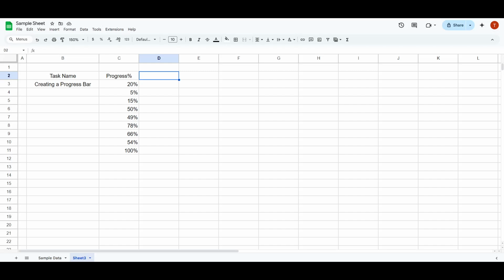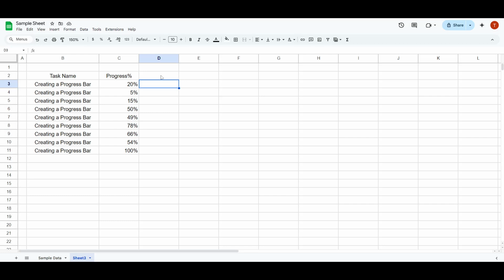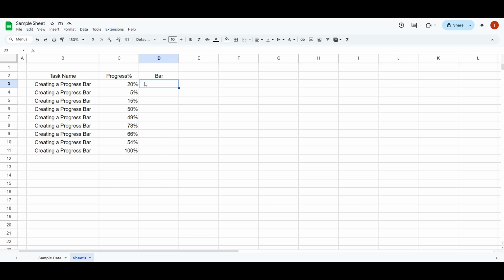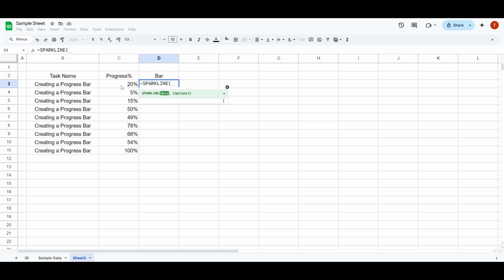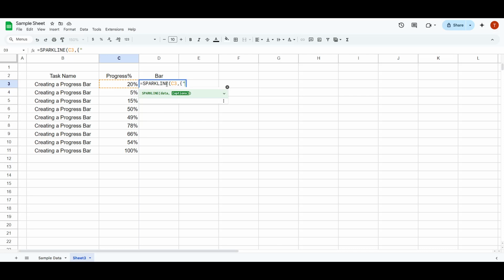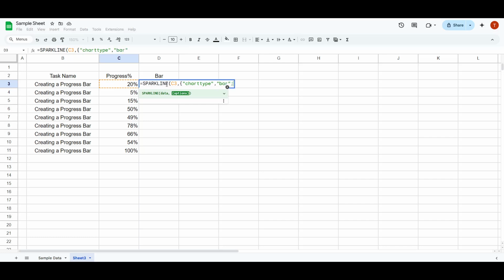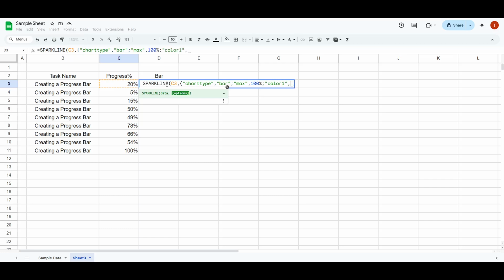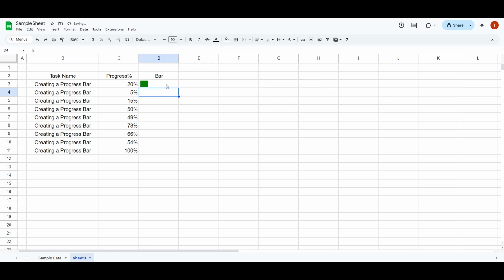Google Sheets: How to Create a Simple Progress Bar (2025 Tutorial)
In this video, I’ll show you how to create a visual progress bar in Google Sheets using conditional formatting—perfect for tracking goals, project status, or task completion at a glance.